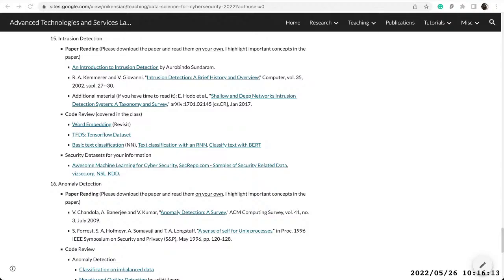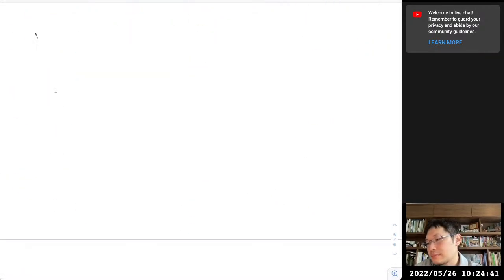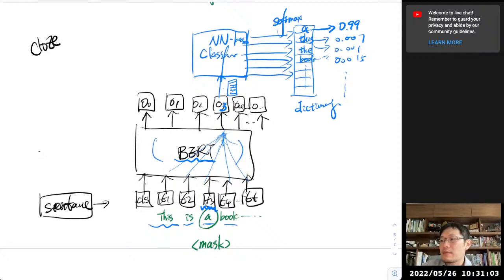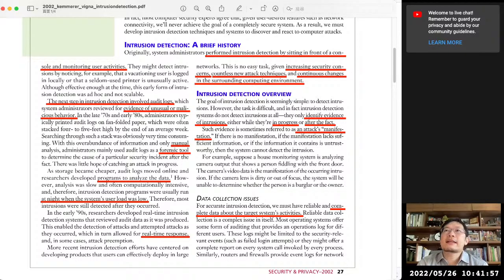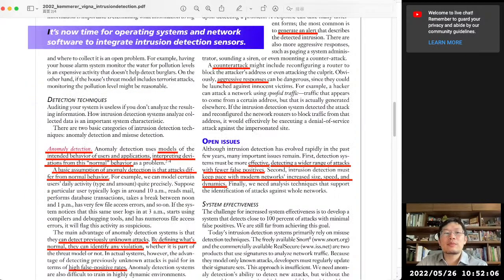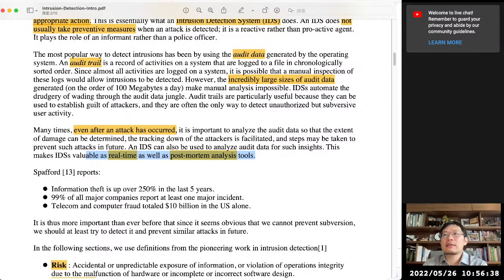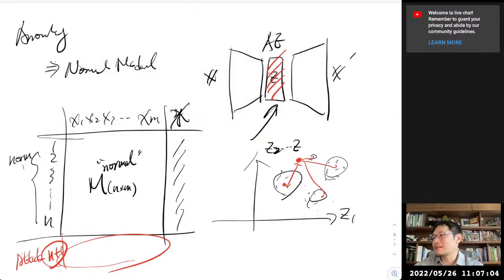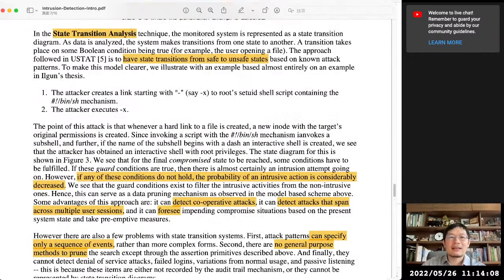[DS4CS][22] M18-2 Intrusion Detection (Papers)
Course: Data Science for Cybersecurity
Part: M18-2
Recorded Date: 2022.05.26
Lecturer: Prof. Shun-Wen Hsiao